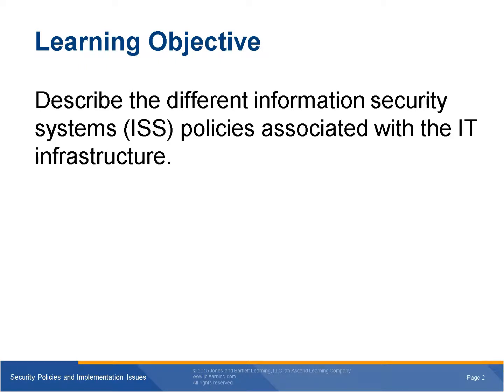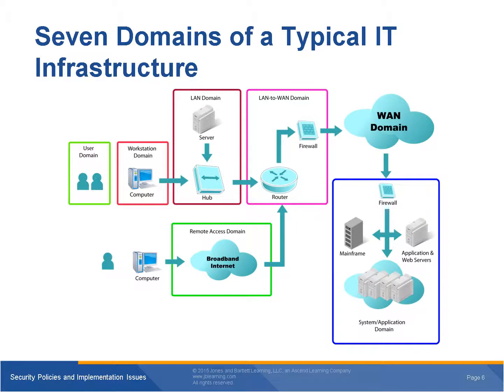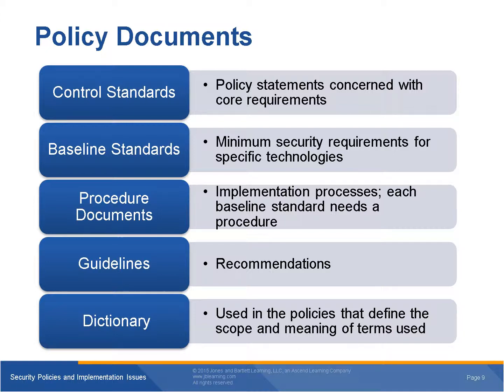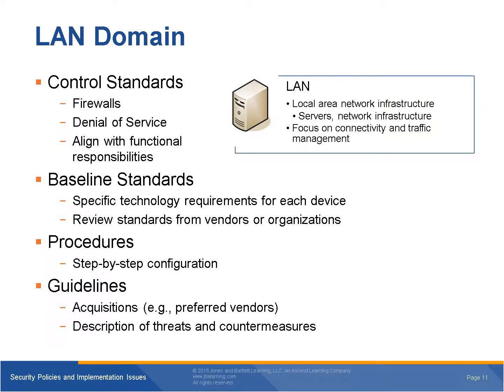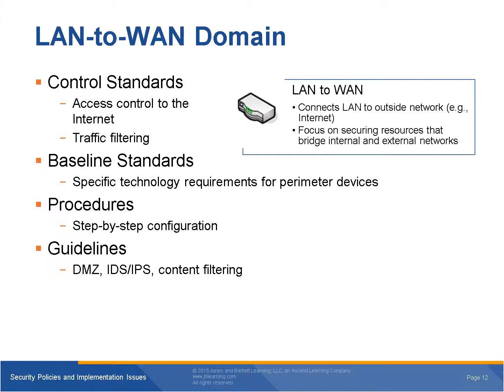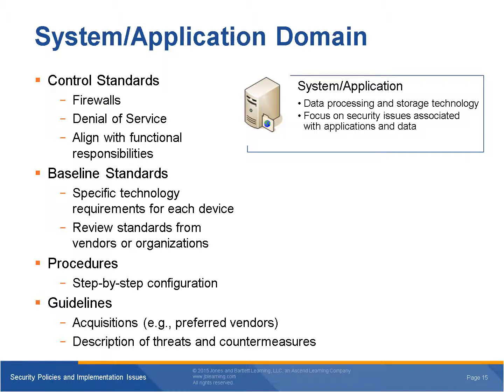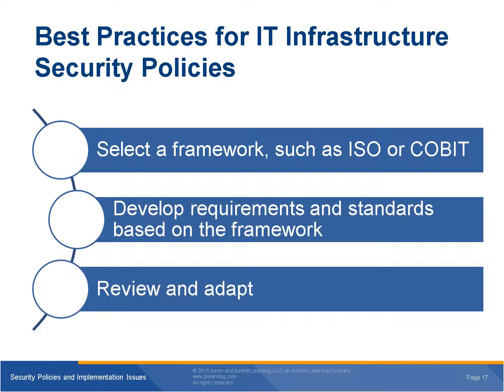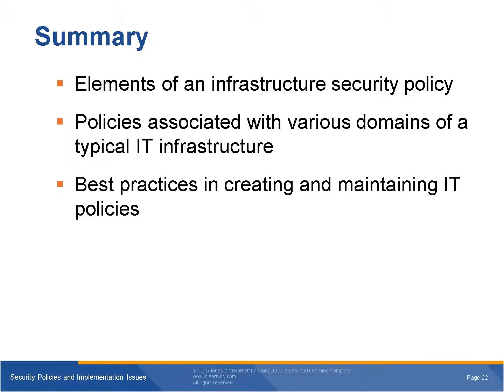ISOL 631 Chapter 10 Lecture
University of the Cumberlands

Security Policies and Implementation Issues text book